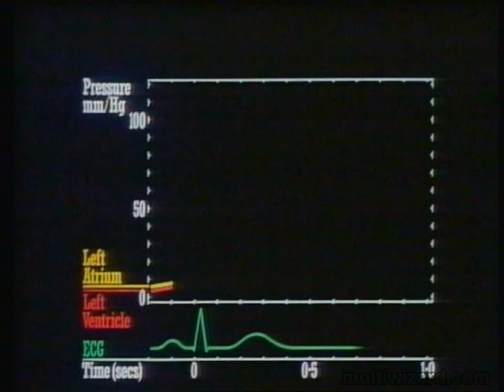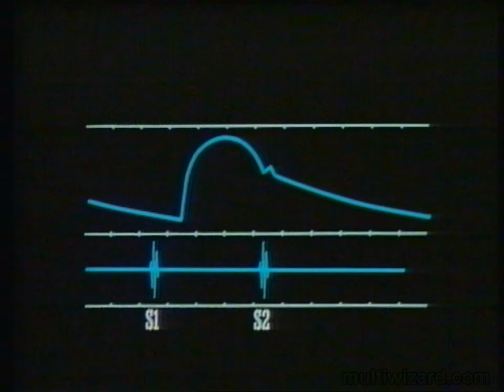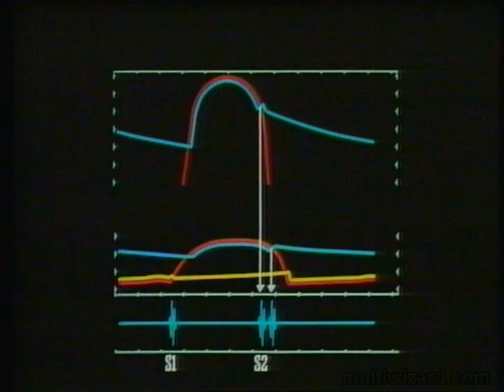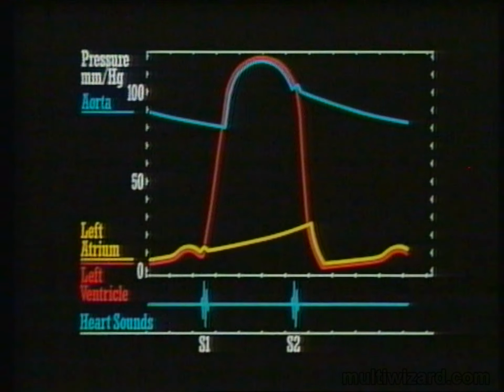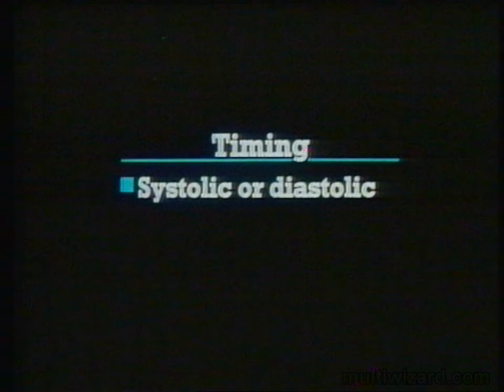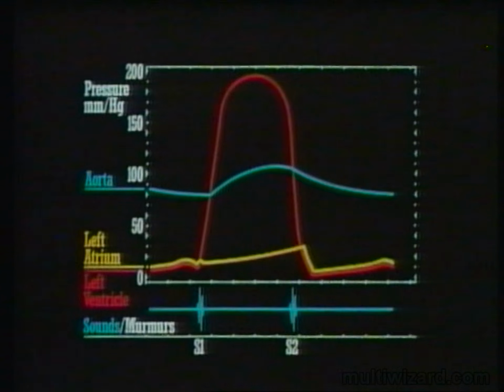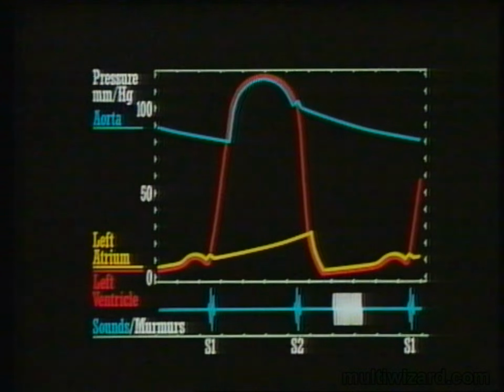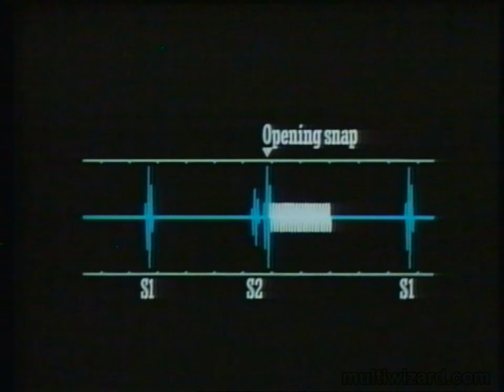Stuart Pharmaceuticals - Heartbeat... (LaserDisc)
An interactive Videodisc Programme on Cardiac Auscultation...